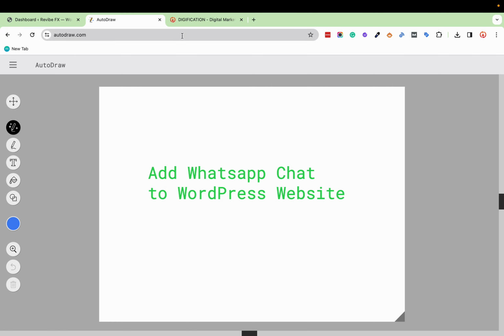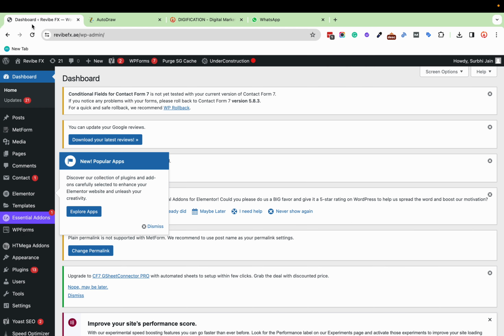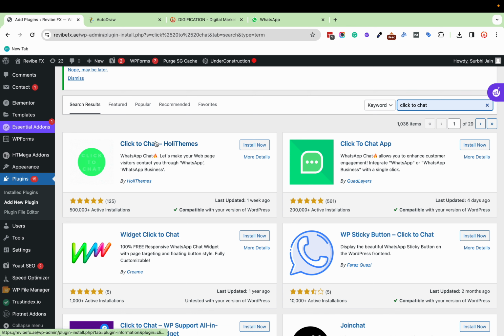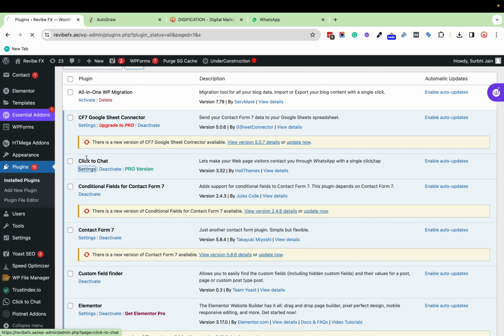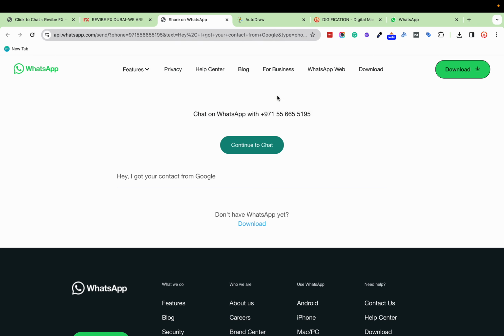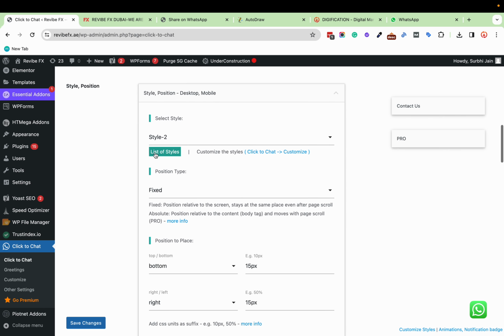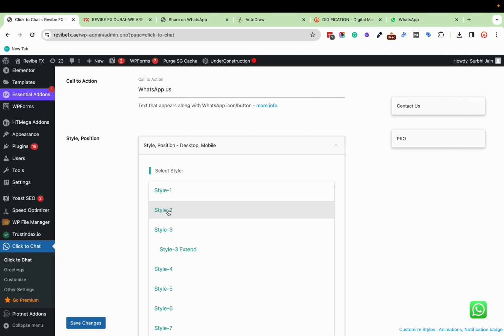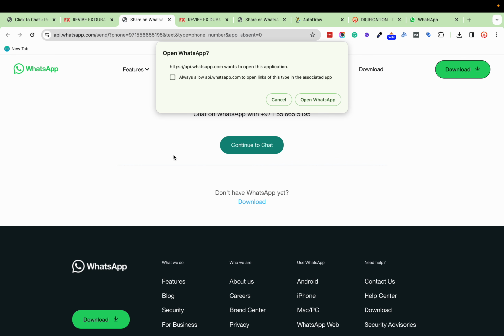How to Add WhatsApp Chat to WordPress Website | Step-by-Step Plugin Tutorial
In this detailed tutorial, we will show you step by step how to easily add a Whatsapp chat feature to your WordPress website using a simple plugin. Having a direct line of communication with your website visitors through WhatsApp can greatly improve customer engagement and satisfaction. We will walk you through the process of setting up the chat widget and integrating it seamlessly into your WordPress site.